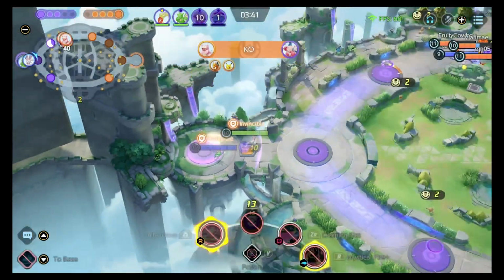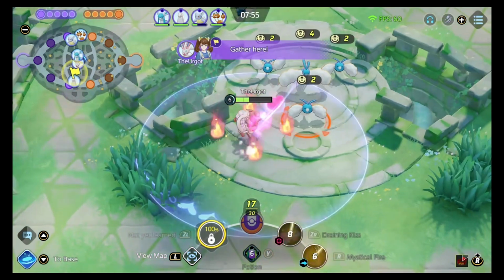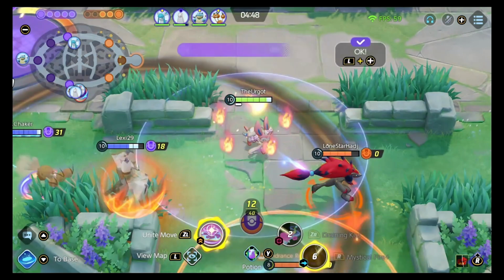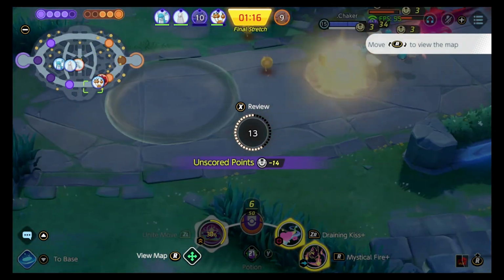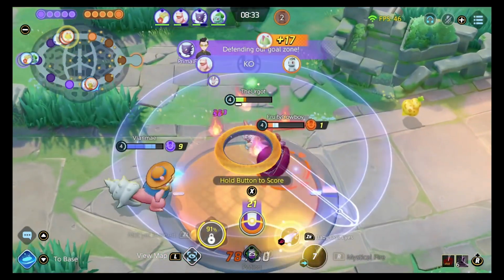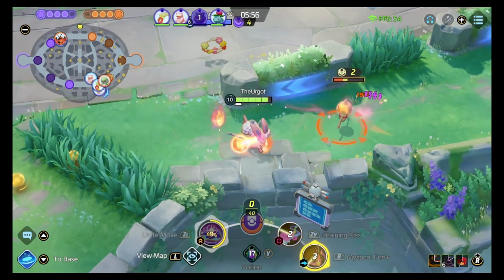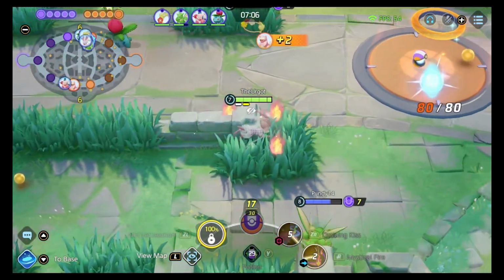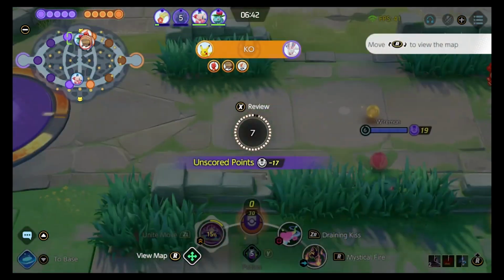GAIN 62.5% ADVANTAGE with THIS SYLVEON BUILD! *Pokemon Unite*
POKEMON UNITE SYLVEON GUIDE

math of title (differs from Pokemon to Pokemon)
60% mystical fire debuff = enemy SpAtt at 0.4 power
15% pixelate = 1.15 own SpDef

0.4 * (2.875) = 1.15
Moves have Ratio, Base and Slider damage. We only reduce the ratio
187.5% advantage (assuming all equal which is wrong but whatever, its a youtube title, go to mathcord for legit mathematical numbers).
1.875 / 3 = 62.5%

You have the higher ground - 62.5% gradient ;)

0:00 - Introduction
0:15 - The Build
0:45 - Early Game Plan
1:47 - Mystical Fire
2:52 - Draining Kiss
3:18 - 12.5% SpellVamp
3:52 - Boosted Auto (70% Speed Boost)
4:19 - Pixelate (Ability)
5:40 - More on Early Game Plan
6:40 - Discord Invite + Giveaway Info
7:40 - Unite Move
9:12 - Rayquaza Fight Plan
10:13 - Explained as a Whole